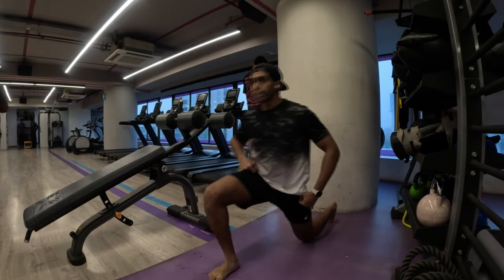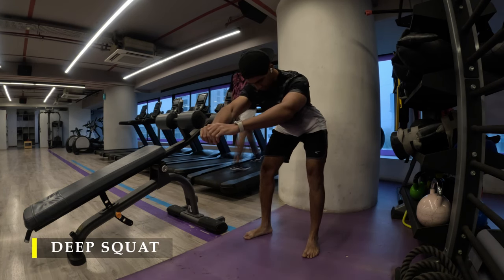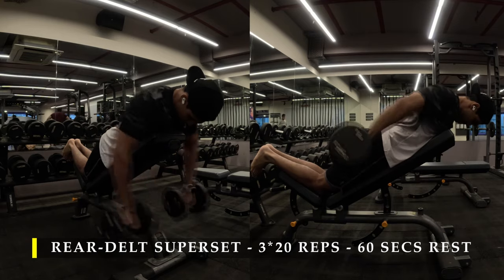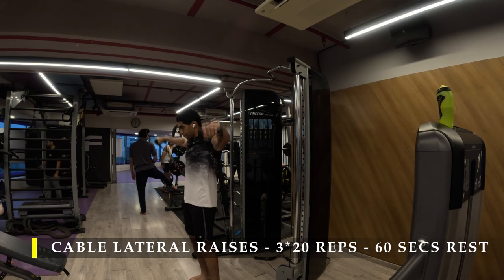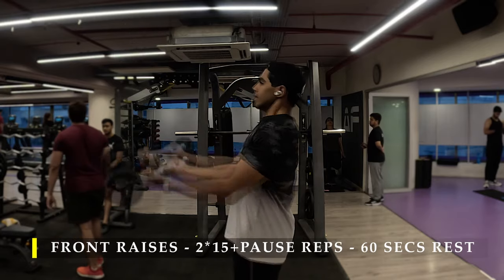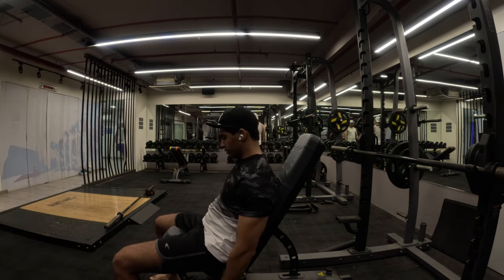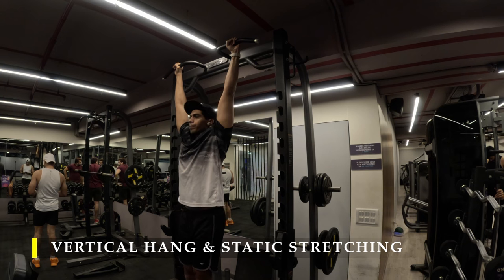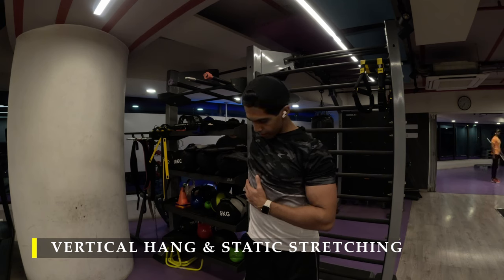Best Shoulder and Biceps workout...Day-90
0:00 The greatest stretch
01:20 Rear delt raises
03:06 Cable Lateral raises
04:27 Front raises
05:53 Overhead press
06:34 High cable curls
07:54 Reverse grip curls
09:12 Preacher curls
10:32 Vertical Hang & Stretching